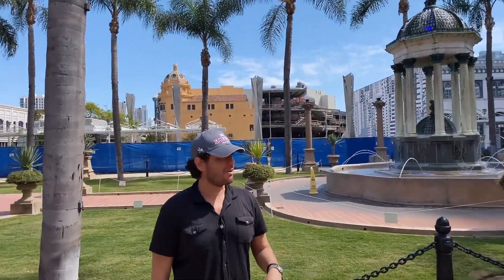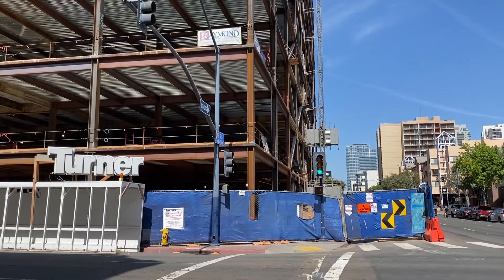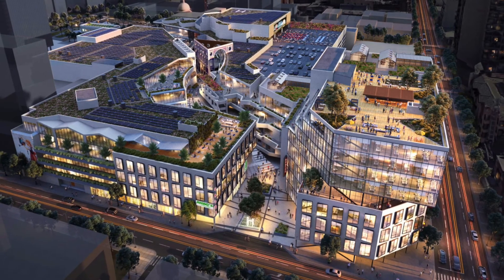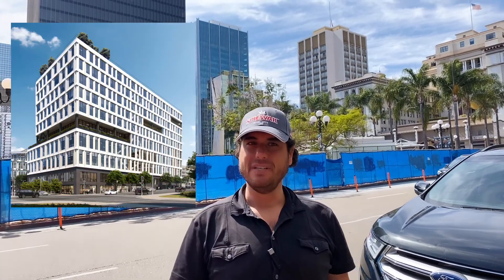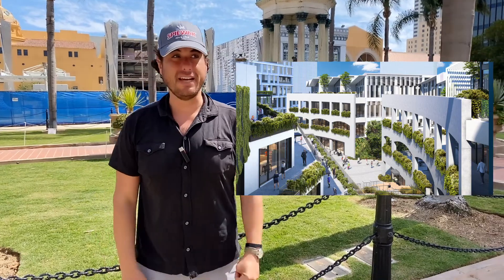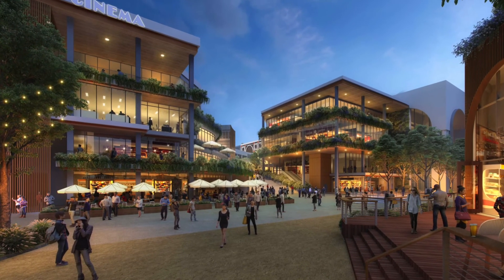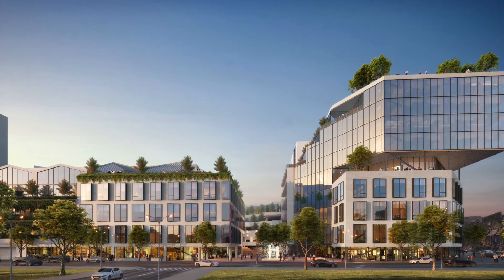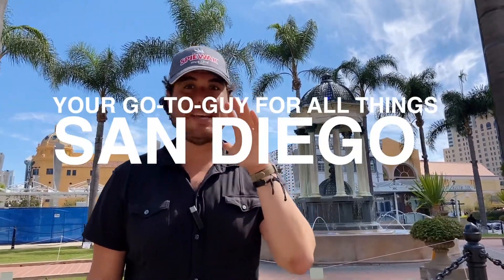The Campus at Horton Update part 2 - SAN DIEGO REAL ESTATE (David Spiewak)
The Campus at Horton is well underway and is looking good!  Follow David Spiewak as he lets you know of the changes made to the original plans and the progress being made with construction and tenants they may be coming to town.  This is such a win for downtown San Diego!

Whether you're looking for things to do in Downtown San Diego, or looking to invest in Real Estate, David Spiewak is your go-to-guy!

David Spiewak, Realtor
Your Go To Guy For All Things San Diego…
Including Real Estate!